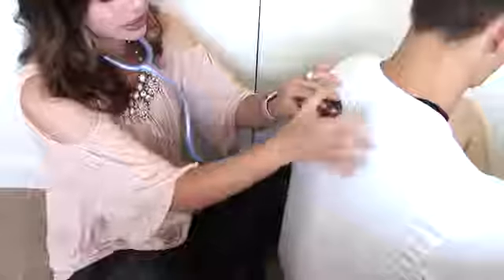HOW TO LISTEN TO LUNG SOUNDS